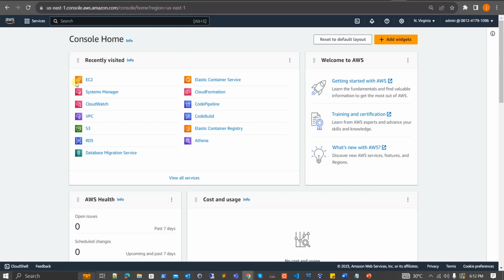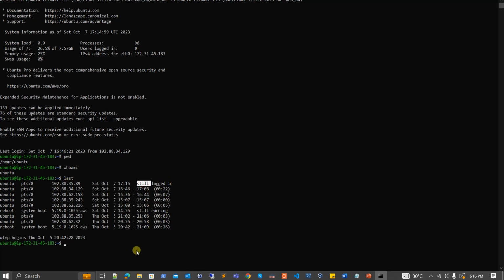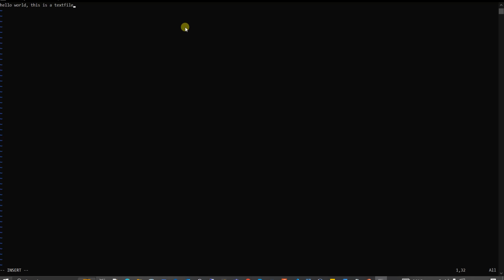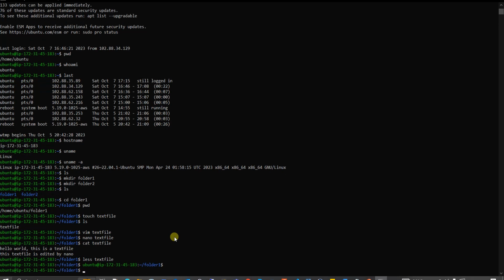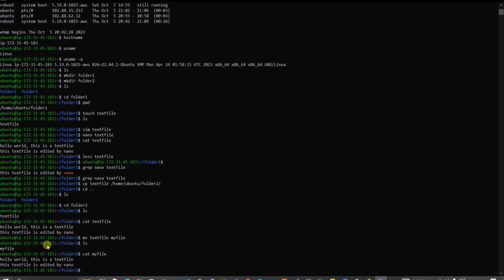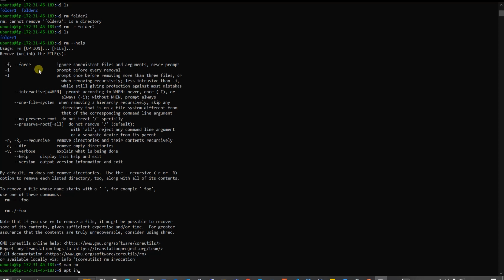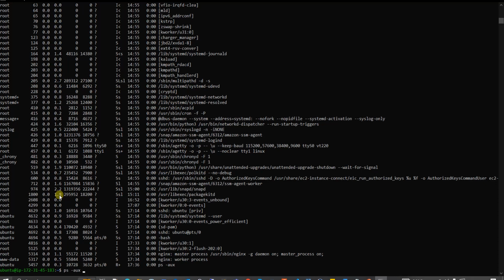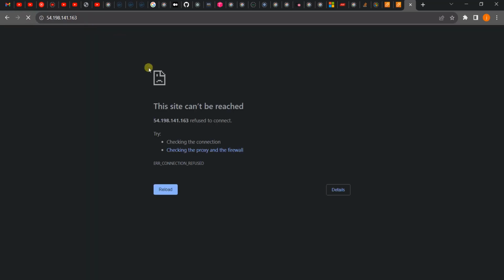basic linux commands